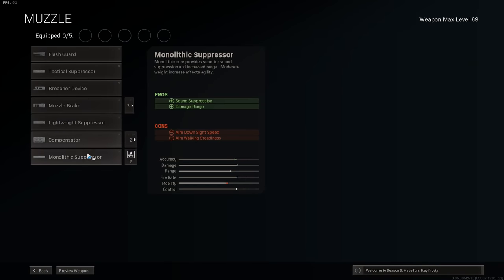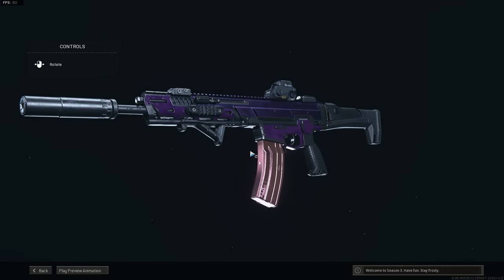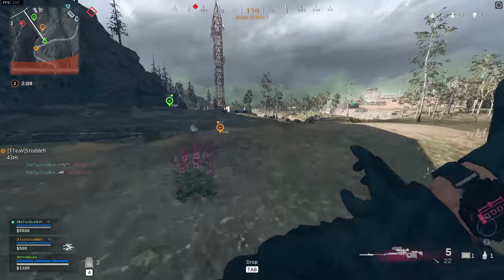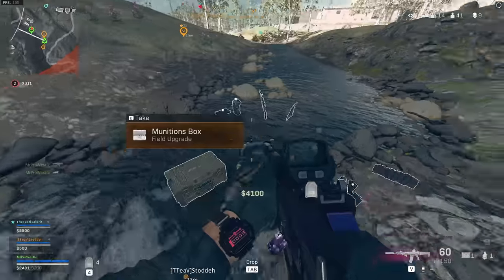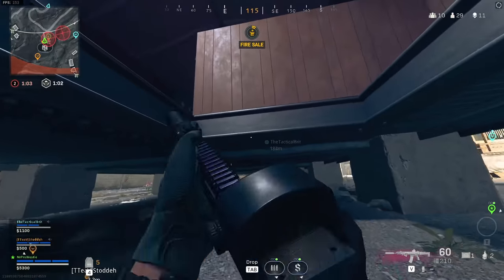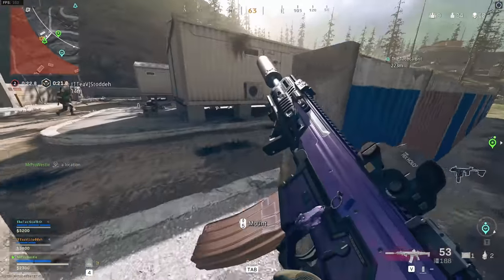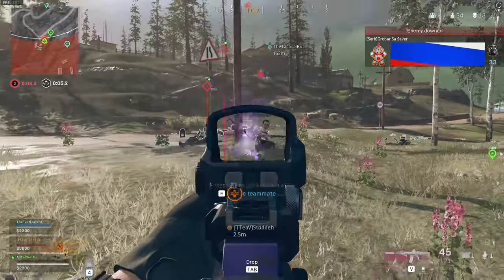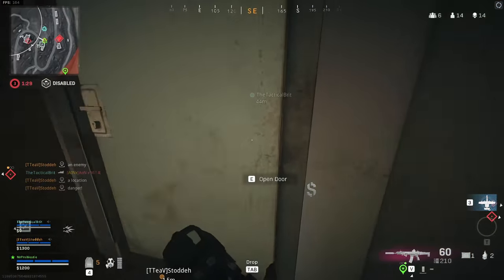Is the META KILO Class Setup still viable in Warzone Season 3?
Is the meta Kilo class setup still viable in Warzone Season 3? Verdansk Resurgence is creating some really good scenarios at the moment allowing us to keep using less popular weapons! Using the Monolithic Suppressor, Singuard Arms Prowler barrel, Commando Foregrip, 60-round mags and the PBX Holo sight.